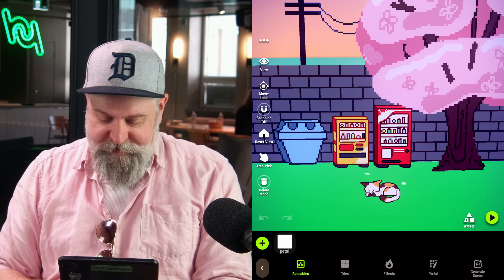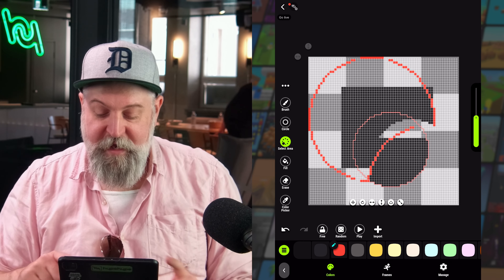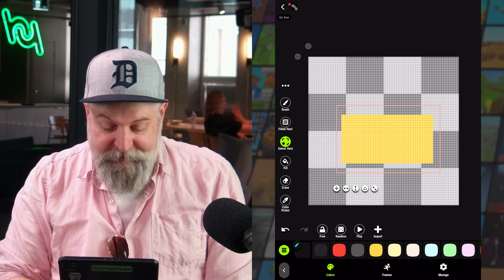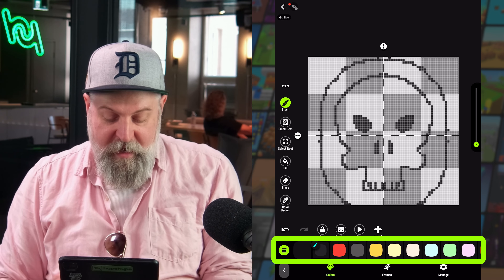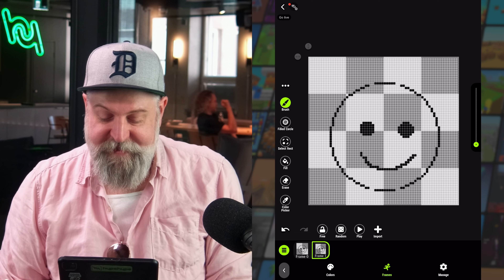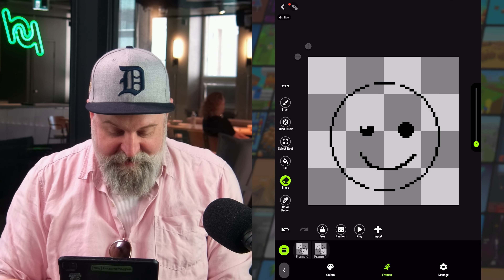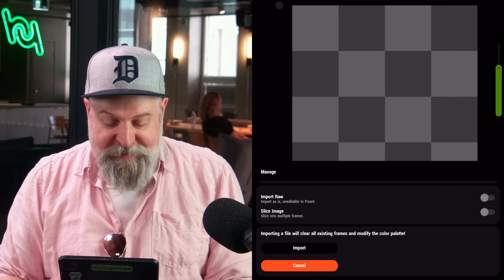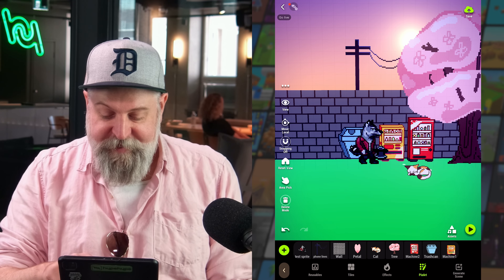How To Create Pixel Art in HypeHype - PixArt Tool Tutorial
In this tutorial we are taking a look at how you can create Pixel Art Sprites and animations in HypeHype.

Time stamps:
00:00 Intro
00:30 Opening PixArt tool
01:20 Tools in PixArt editor
07:30 Colors and Color palettes
10:20 Creating pixel art animations
14:02 Importing Sprite sheets
15:58 Adding sprite to the 3D world
19:24 Bloopers